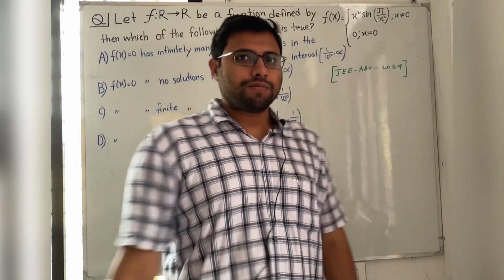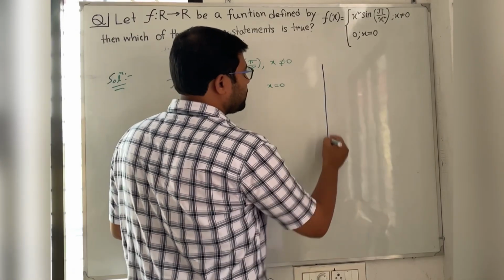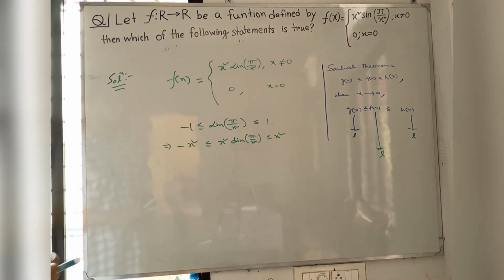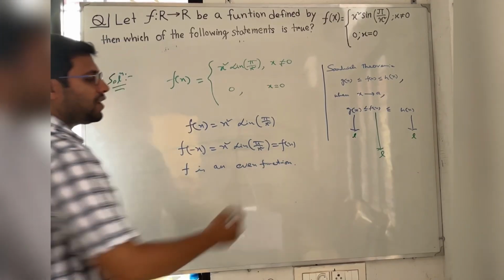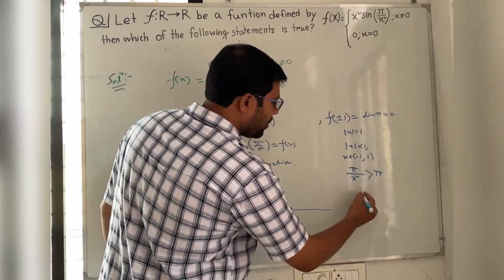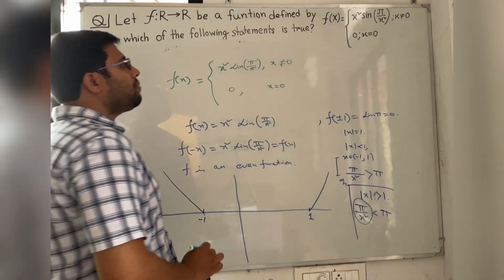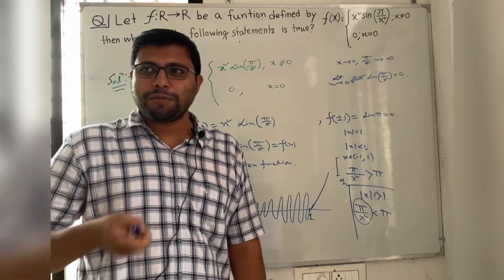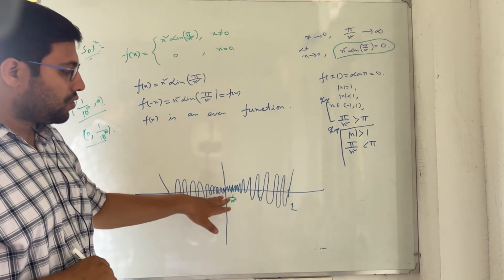IIT advanced 2024 solved problem